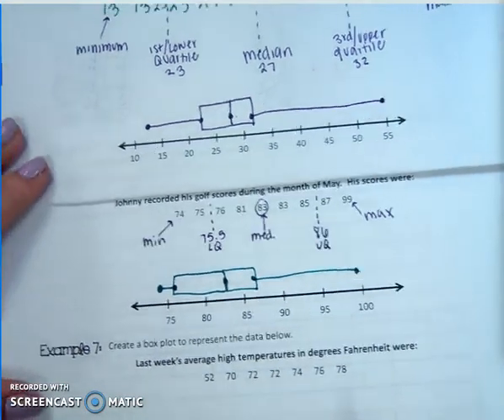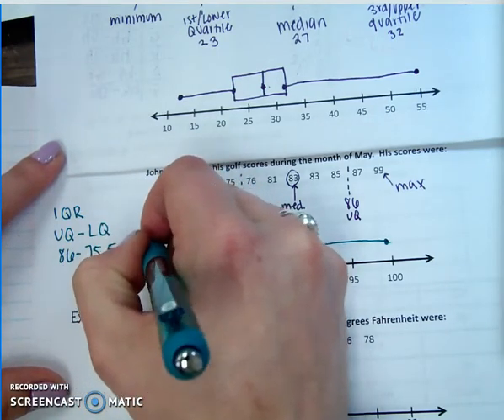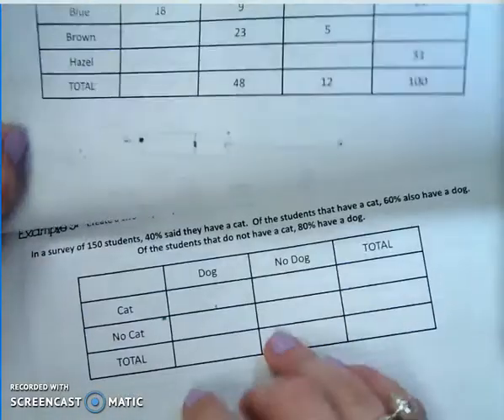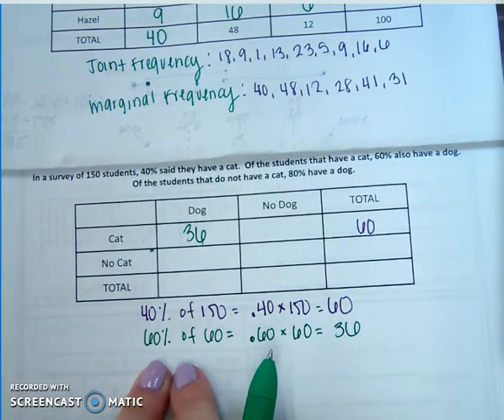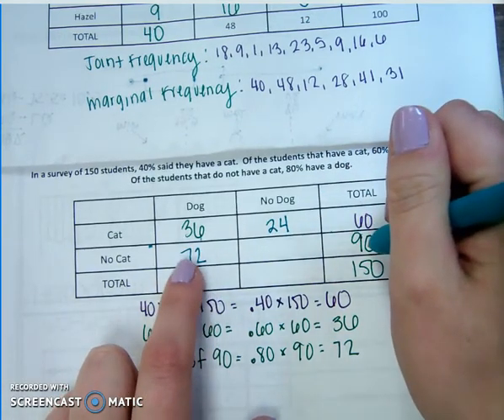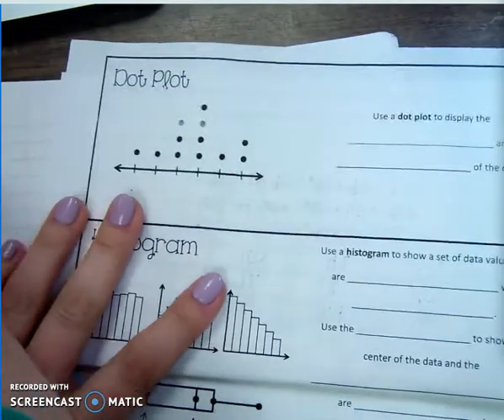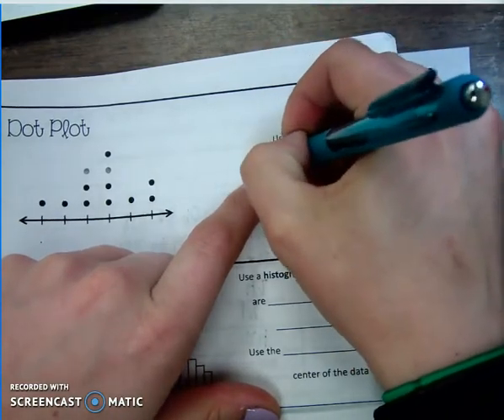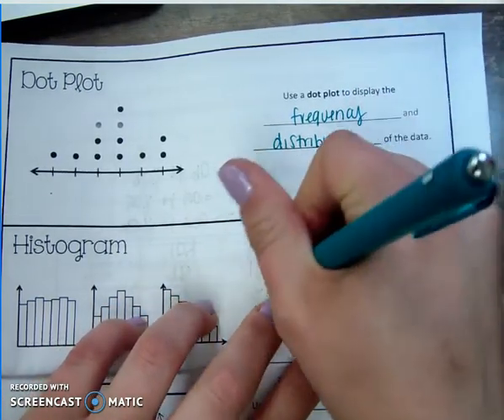Data Part 2